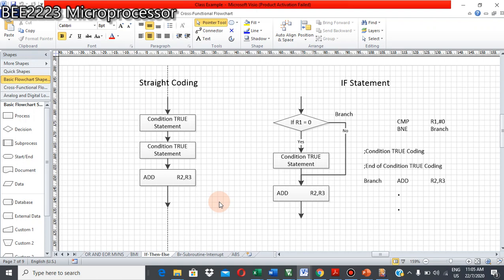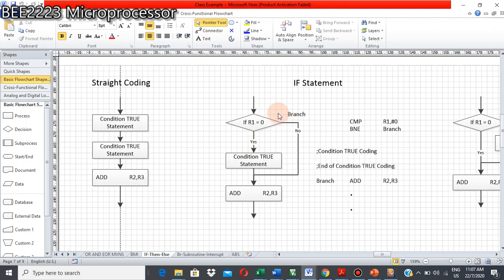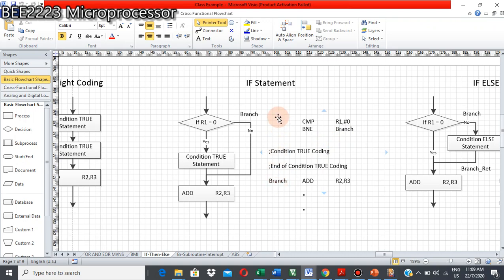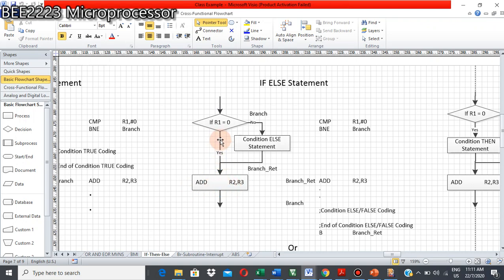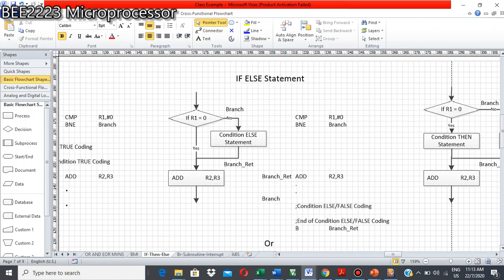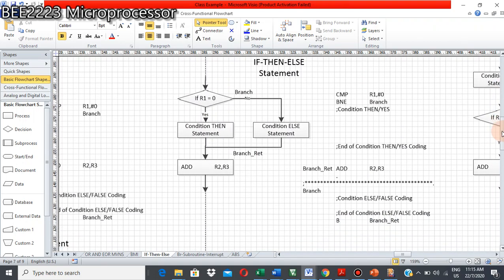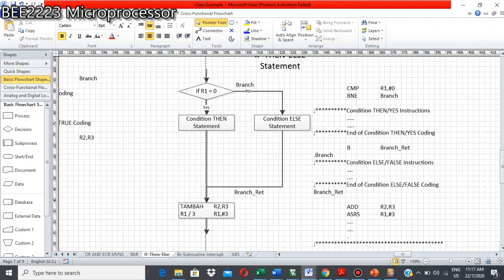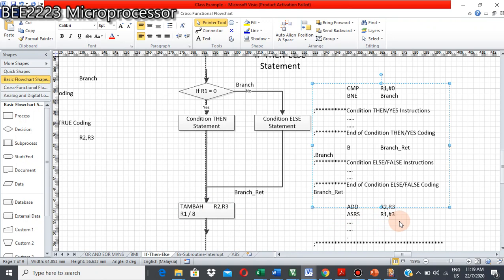If If Else Tf Then Else Statement for CM0+